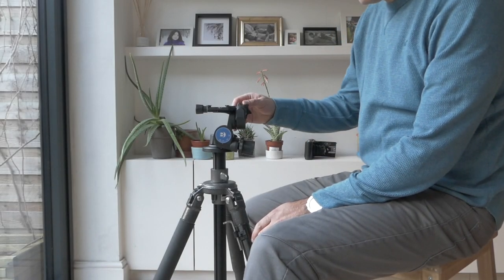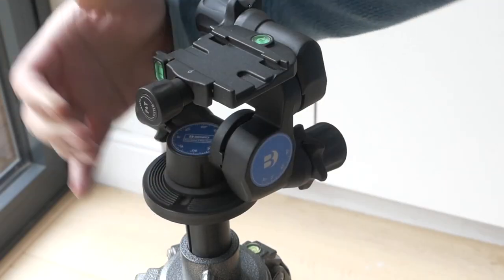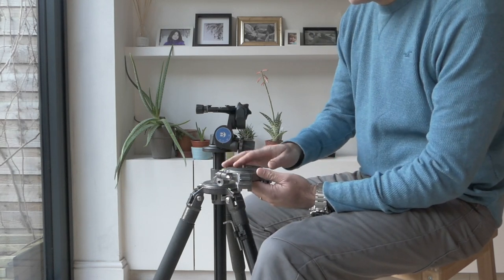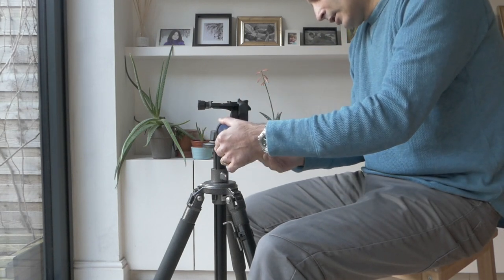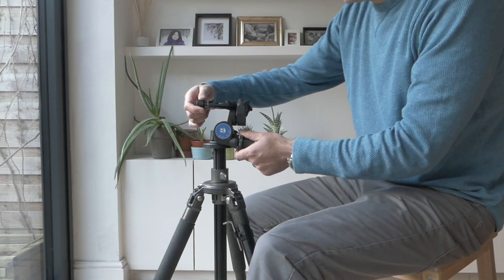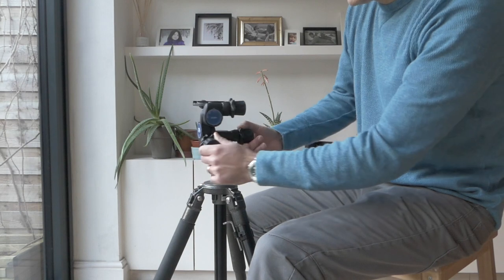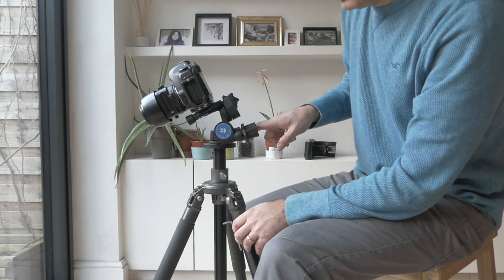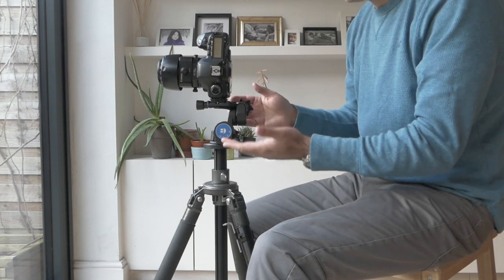The Benro GD3W geared tripod head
I recently sold my Manfrotto 410 and 808rc4 heads in exchange for this one — so I guess there's your spoiler. One thing I didn't mention in the piece is that the Arca clamp jaws will only open so far and perhaps won't accommodate some larger plates. Just bear that in mind. Nonetheless, a great piece of kit.

Addendum: I’ve since moved to a ball head with Nodal Ninja leveller. Too soon to conclude a preference …